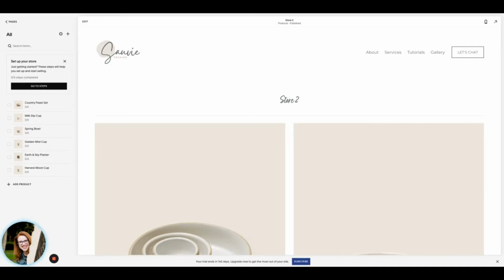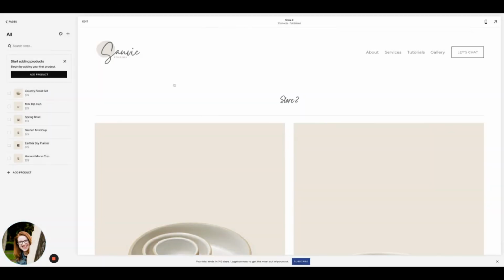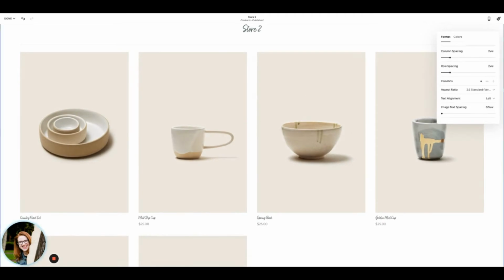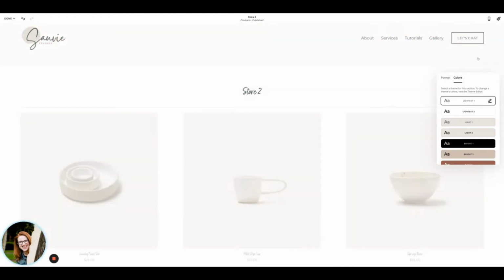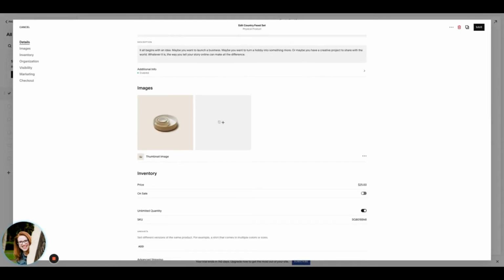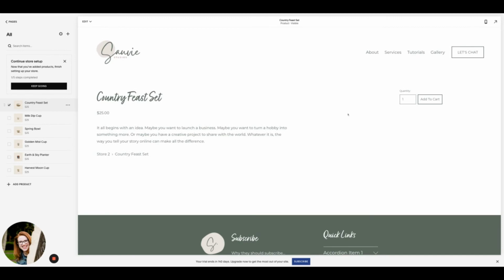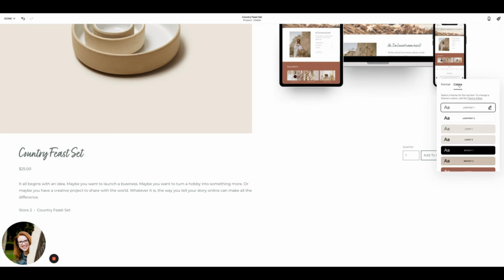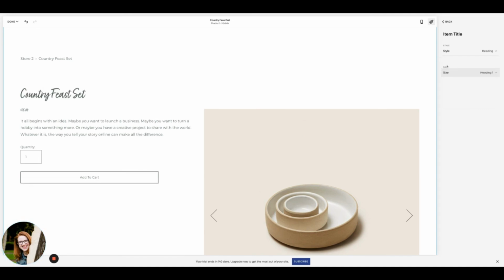Customize Your Squarespace Shop (2022)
Basic Shop Settings (0:00)
How to Customize Your Shop Home Page (2:11)
How to Customize Your Product Details Page (4:10)